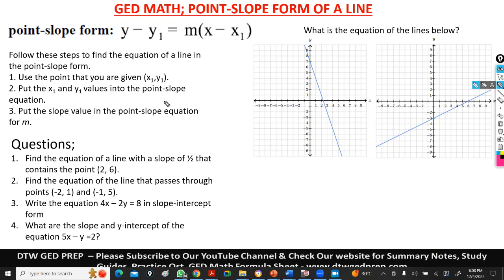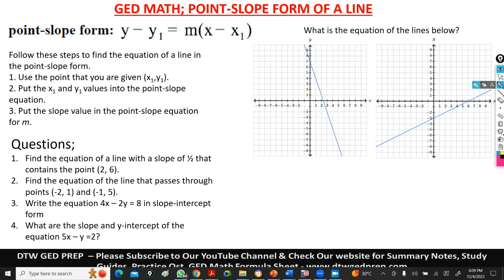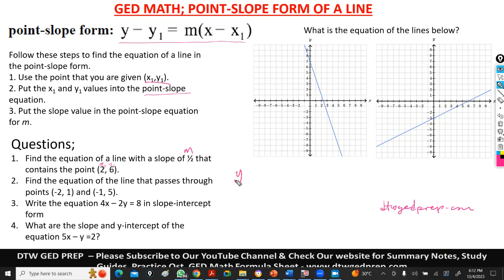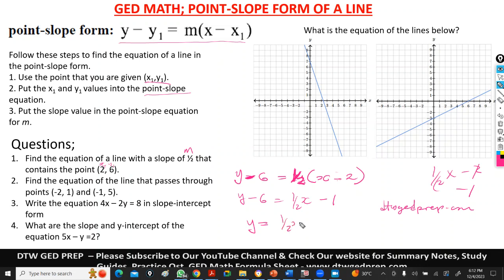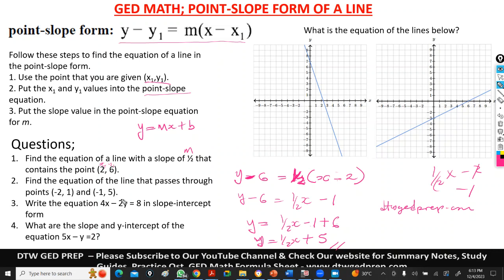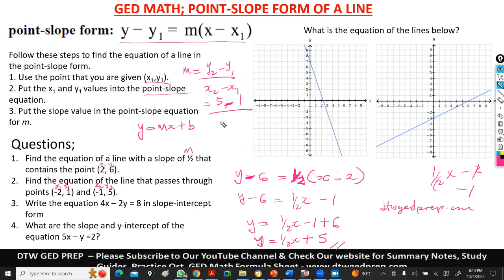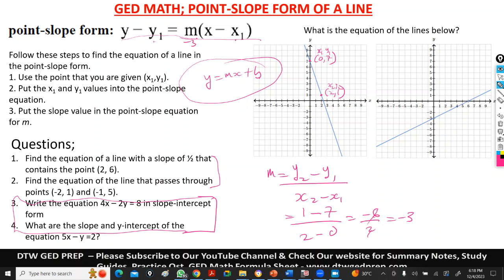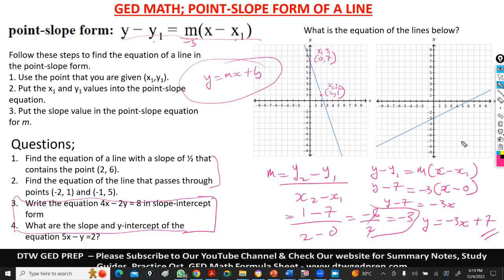Point-Slope Form of Equation of the Line - GED Math